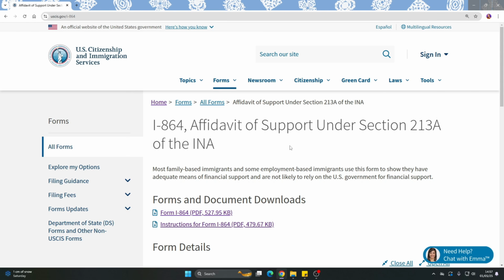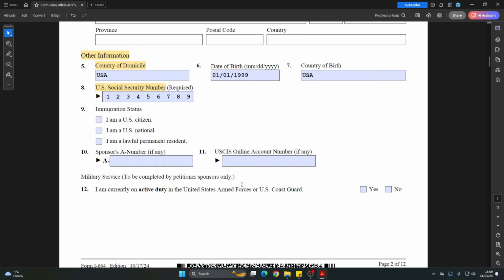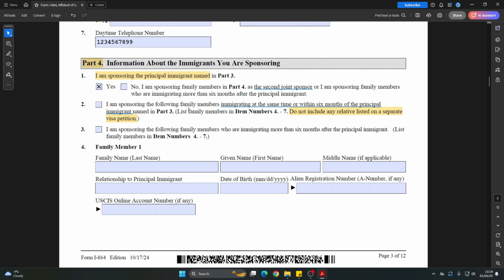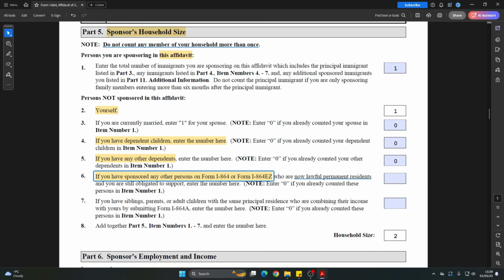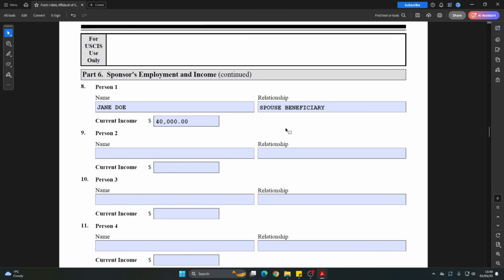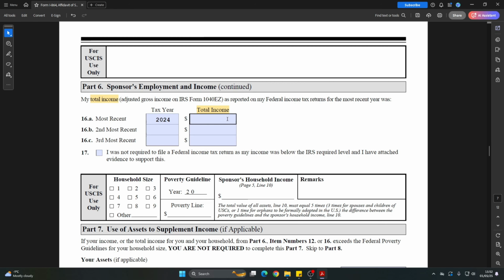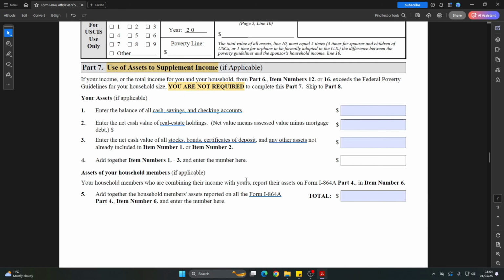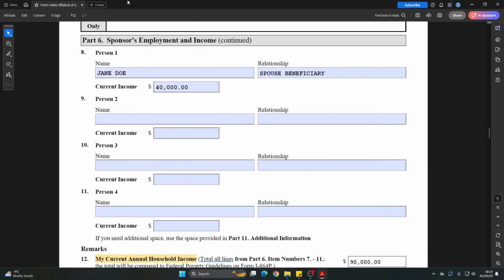*NEW* I-864 2025 GUIDE Affidavit of Support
Time stamps:
0:00 Intro - how to edit the form
01:43 Part 1: basis for filing
04:36 Part 2: info about sponsor
07:44 Part 3: info about beneficiary
10:24 Part 4: immigrating relatives
13:31 Part 5: household size
19:51 Part 6: employment and income
32:19 Part 7: assets
36:10 Parts 8-11
37:43 Evidence